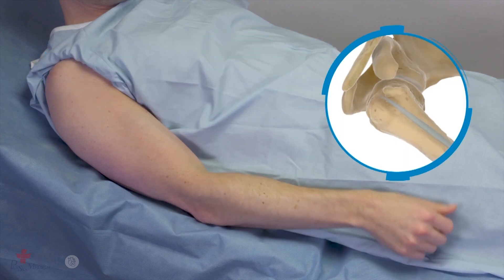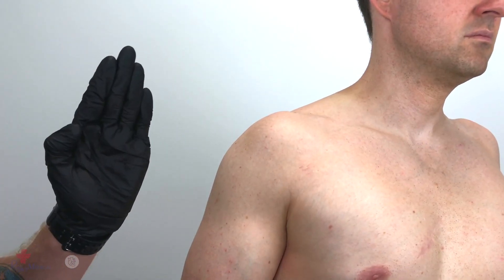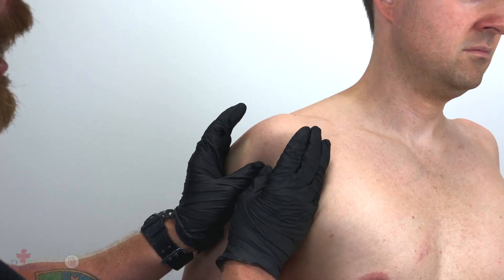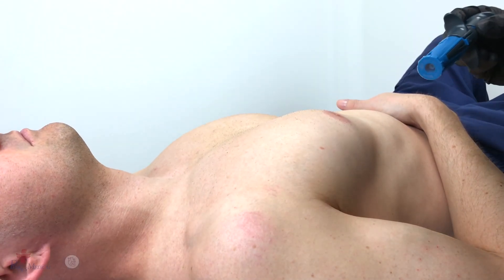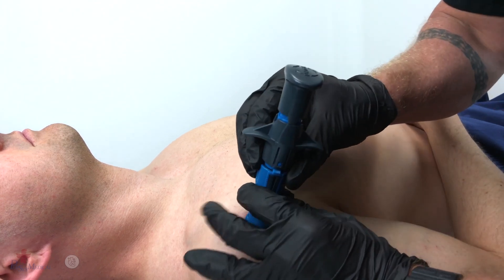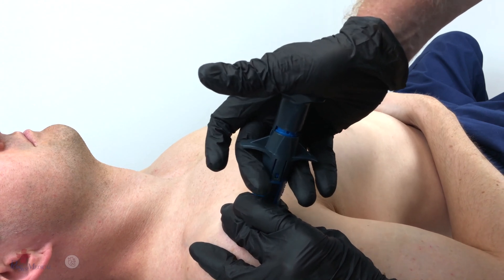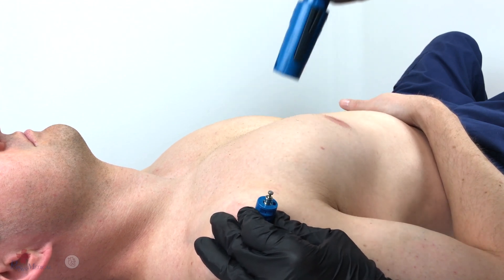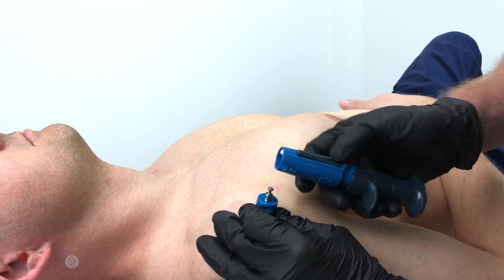NIO-Adult™ Training: Humerus Landmarking and Deploying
Dr. Mike Simpson with a step-by-step instructions of locating the humerus landmark and deploying the NIO-Adult™